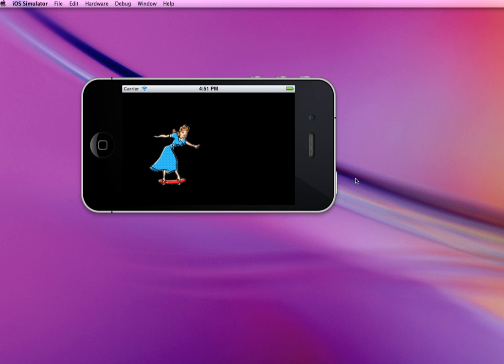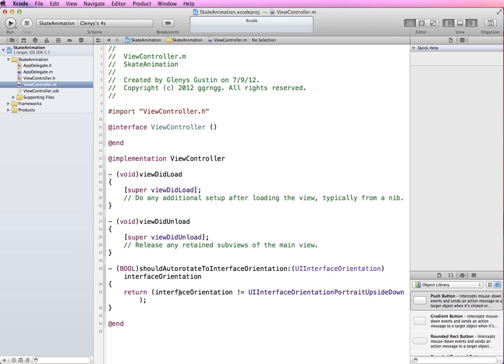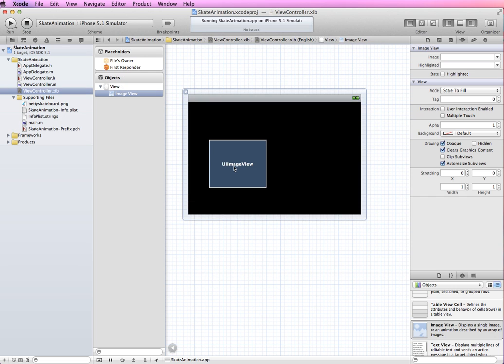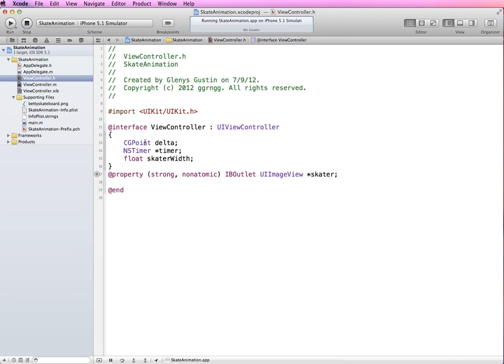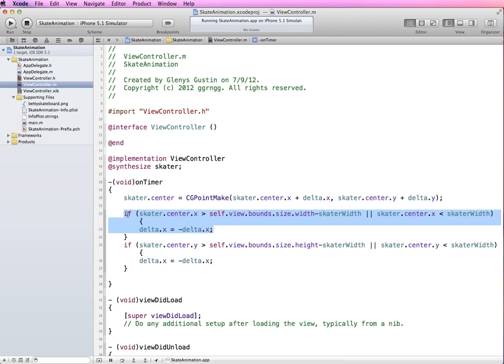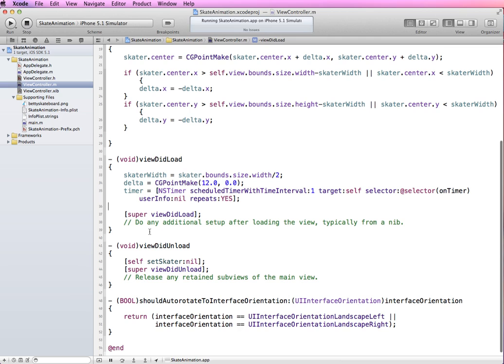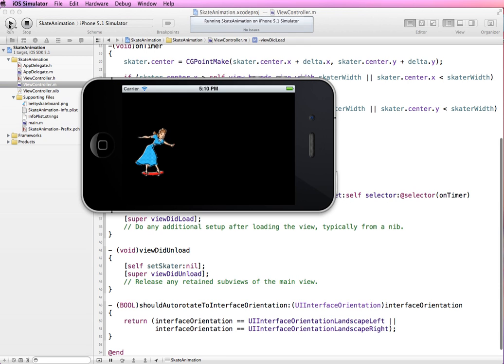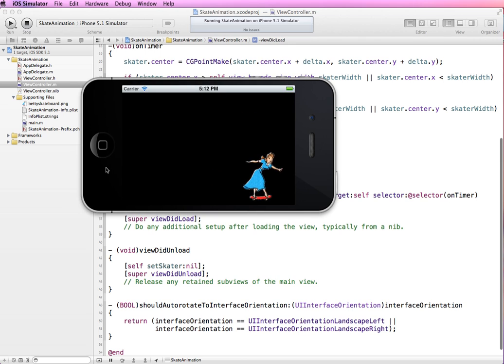iOS - Create an Animation Using NSTimer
Demonstrates how to create an animation using the NSTimer class.